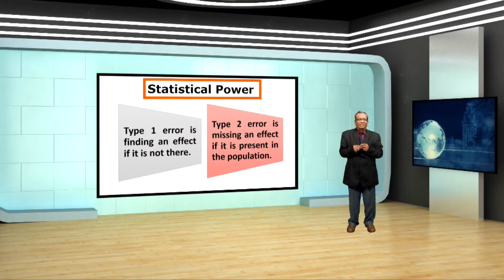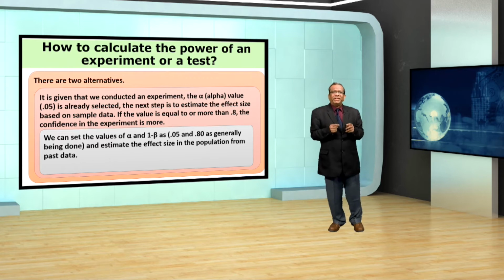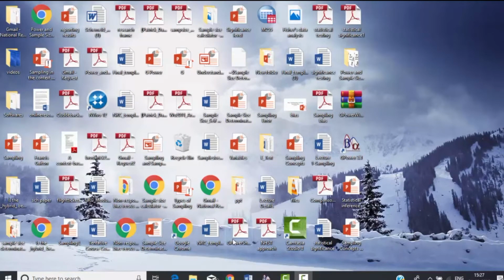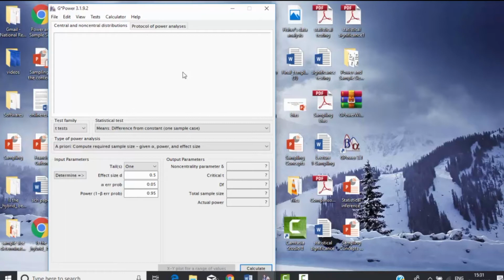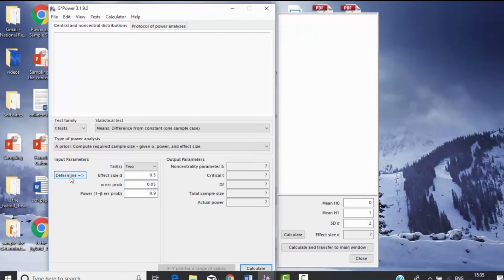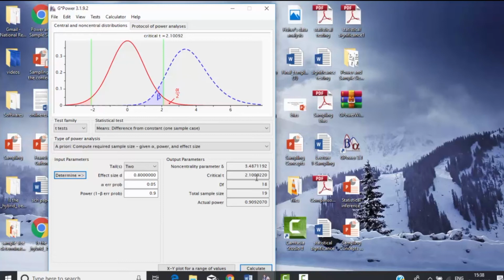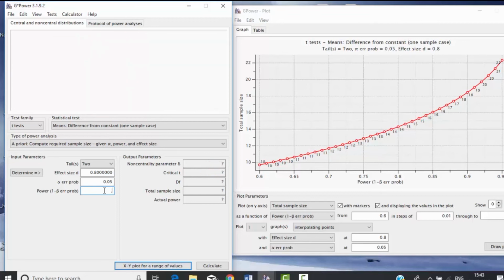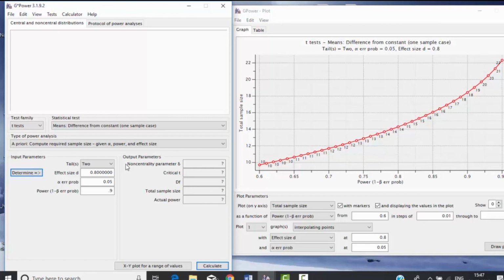What is this p-value .05? What is the history of p-value? How to use G-Power software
This video discusses the role of power and effect size in research methodology. Why is p-value criticized by researchers? Should we still use a p value less than or equal to .05 after 80 years of existence? What is the validity of this? Should we report results differently? These are the questions that we discuss during interaction.